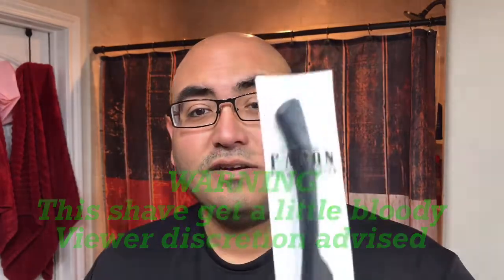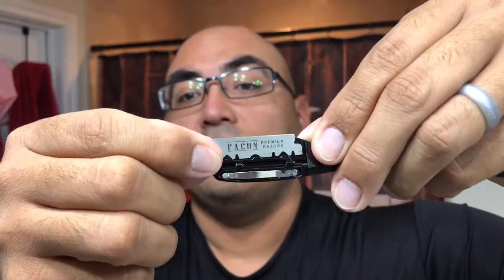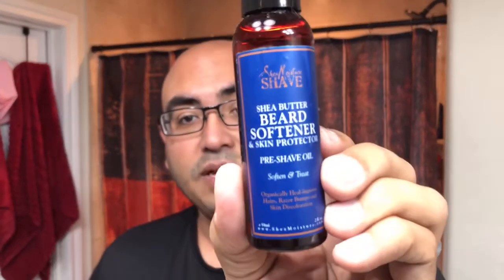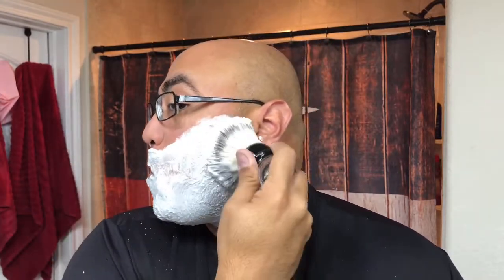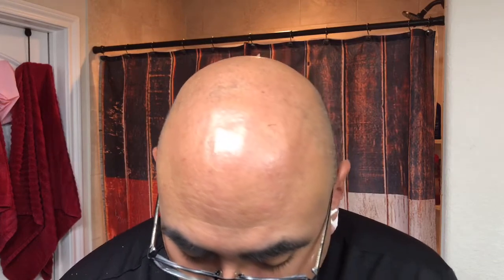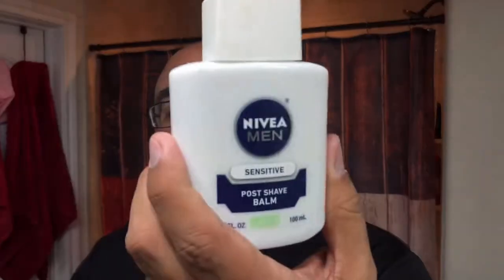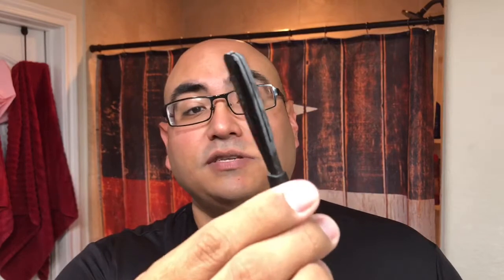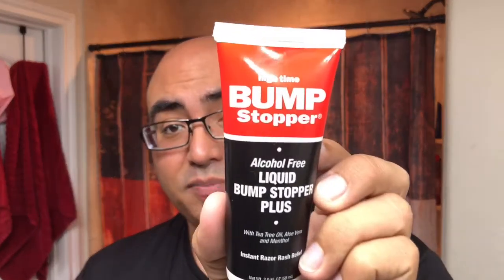It was a BLOOD Bath!!! Facon Shavette Razor with Phoenix Artisan Accoutrements CAD Shave Soap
This shave was a blood bath!!! Review of the Facon Shavette razor with PAA CAD shave soap.